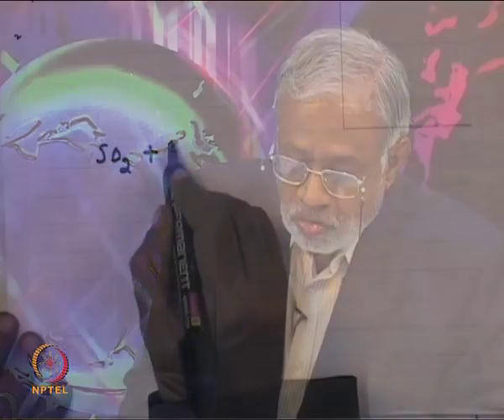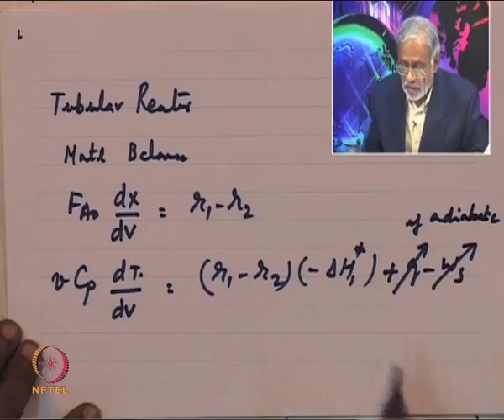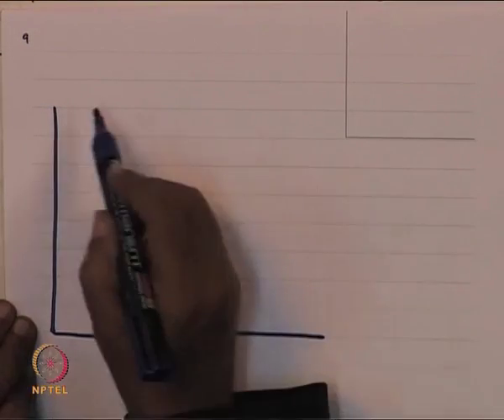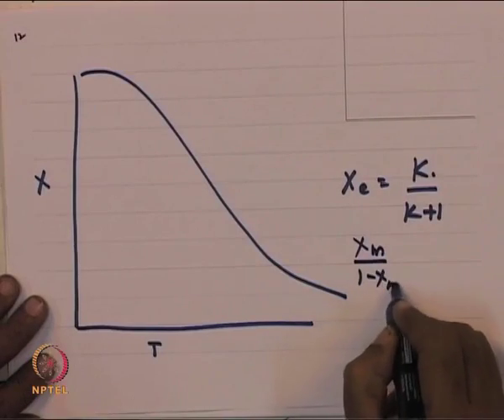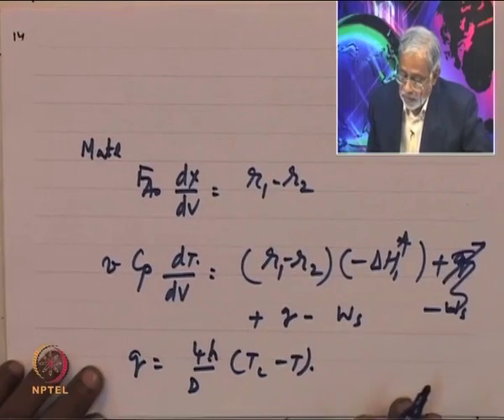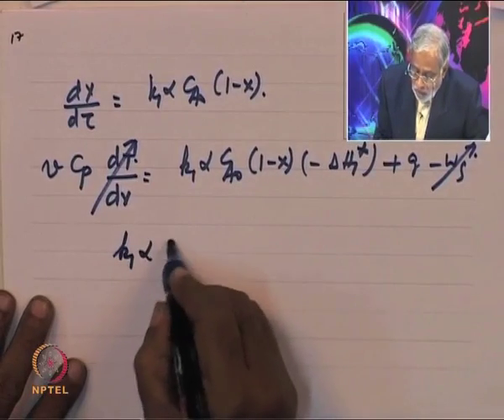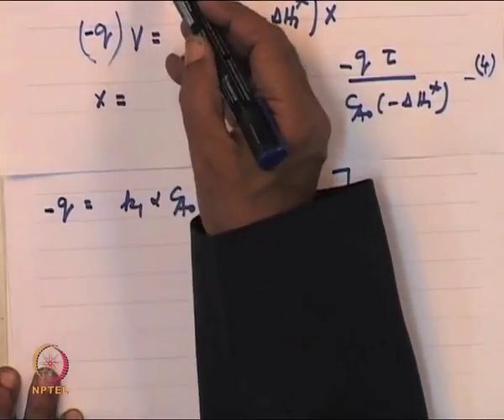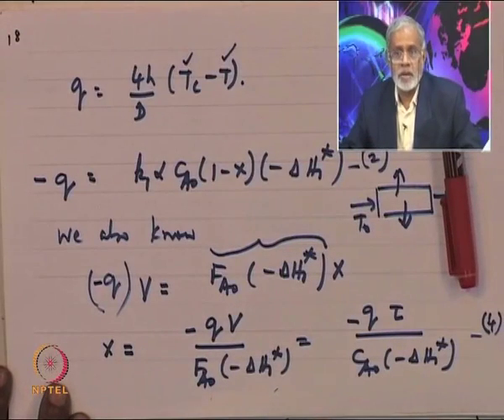Mod-01 Lec-18 Energy Balance – III : Design for Constant T Operation